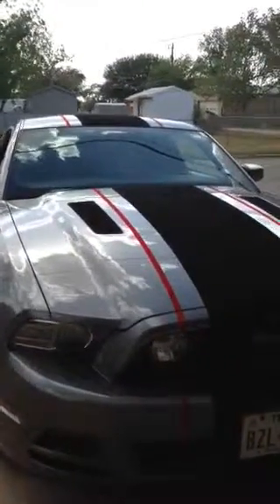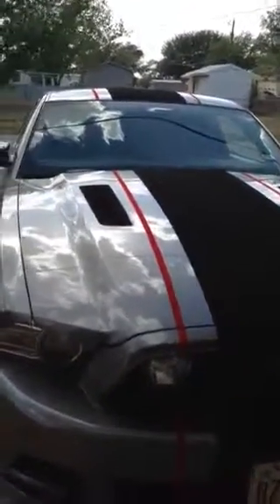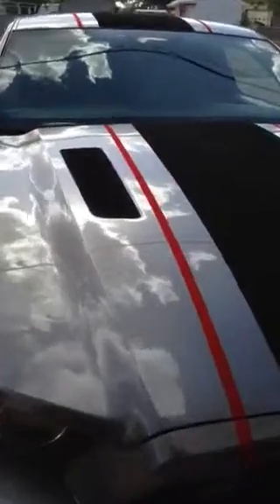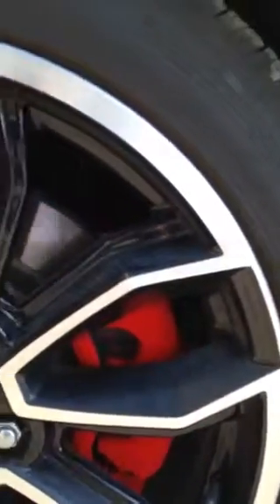Velvet Mustang GT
Custom painted velvet mustang GT. Campaigning on indiegogo. Igg.me/at/VELVETET